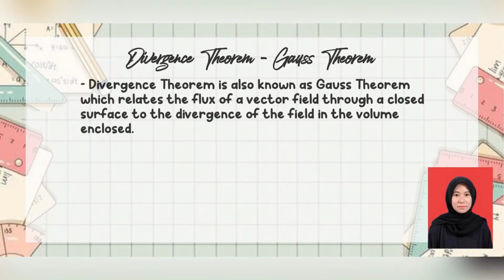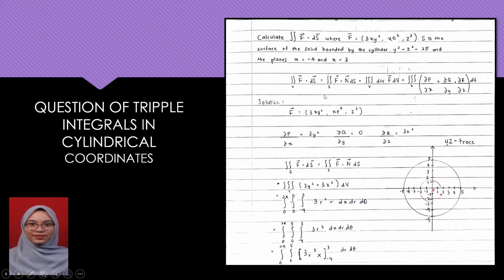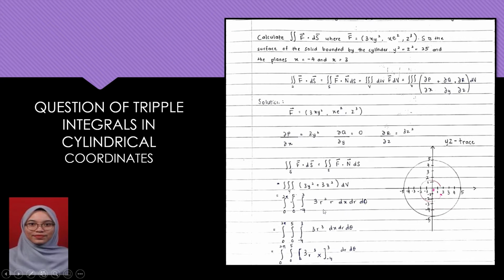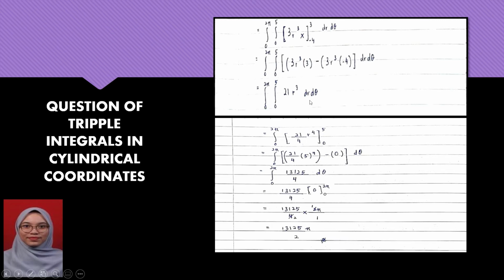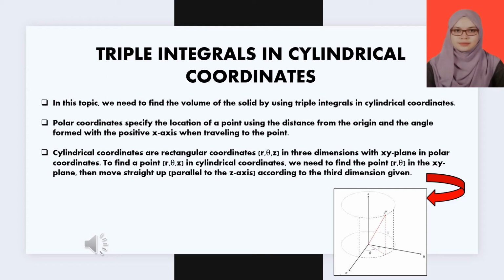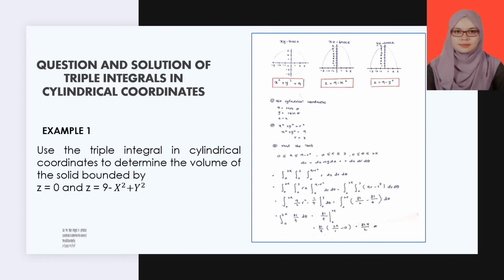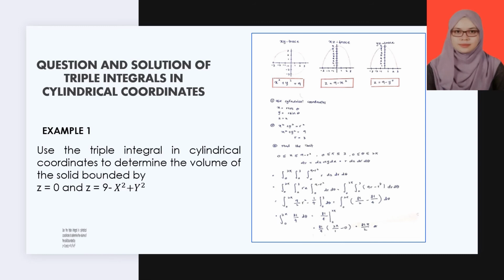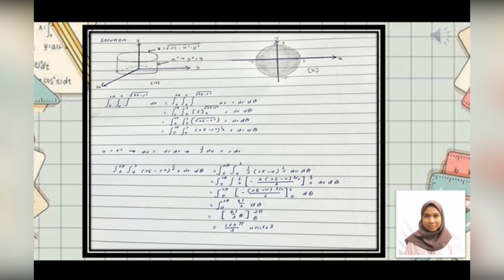BEKG 2443 EM2 - TRIPLE INTEGRAL IN CYLINDRICAL COORDINATES (DIVERGENCE THEOREM - GAUSS THEOREM)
GROUP O (2 BENG S2)

Triple Integral In Cylindrical Coordinates (Divergence Theorem - Gauss Theorem)